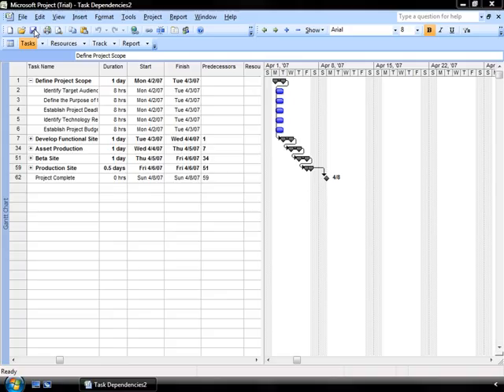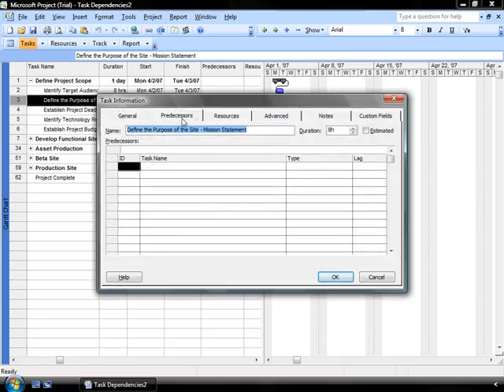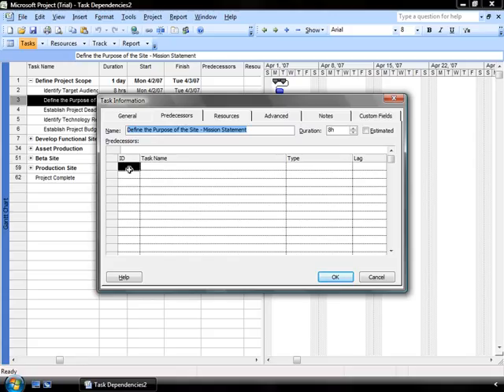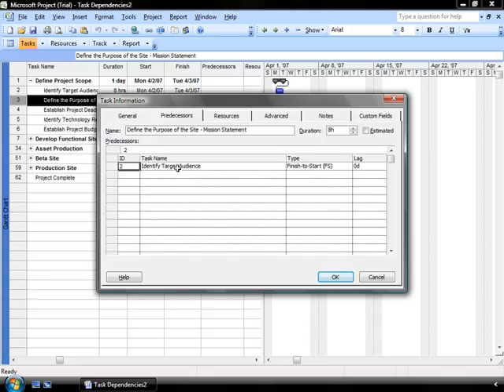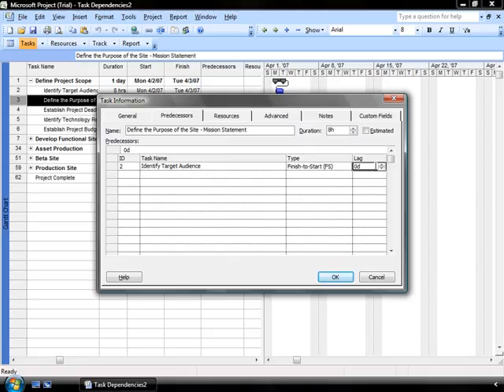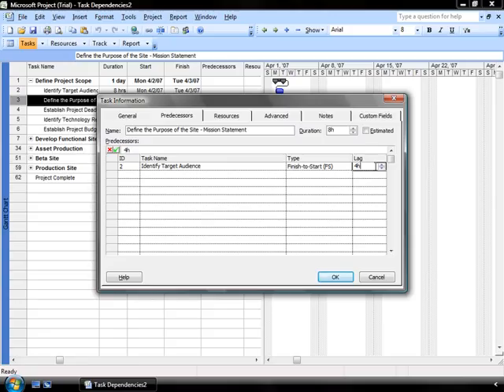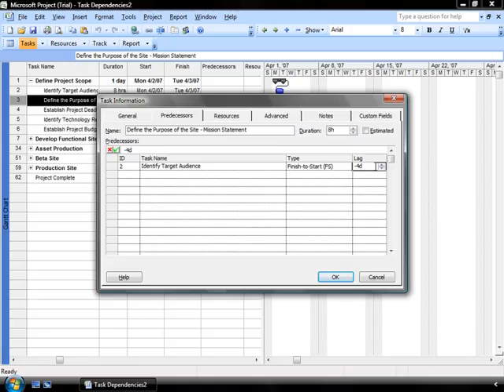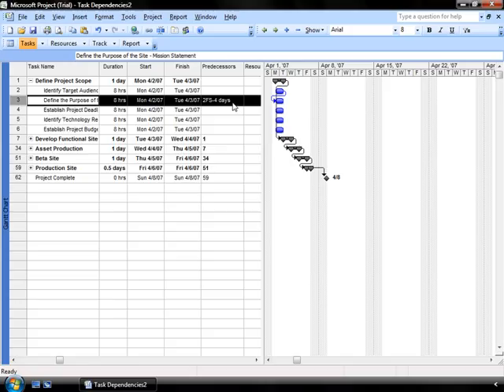04_03_types_lag.mov